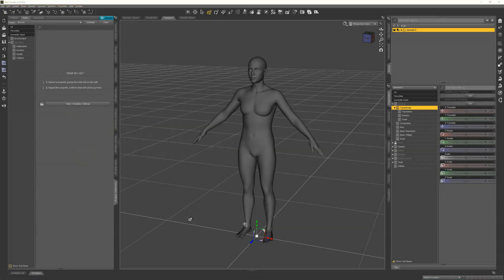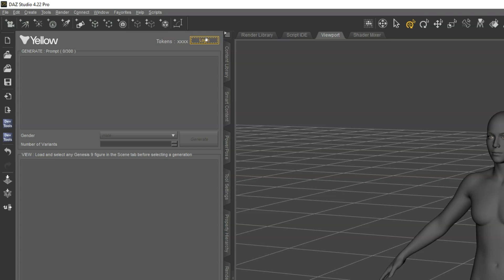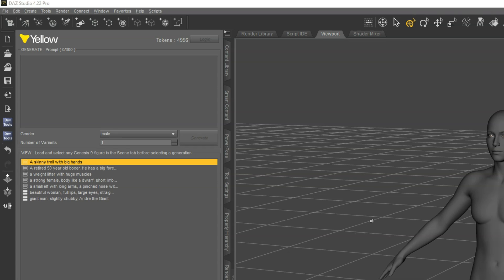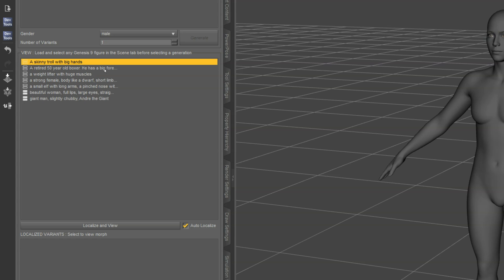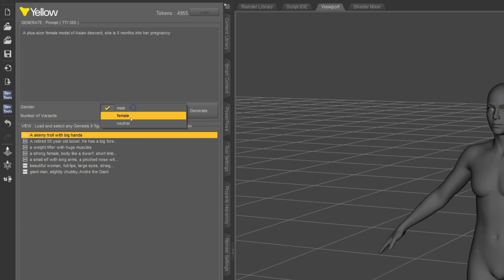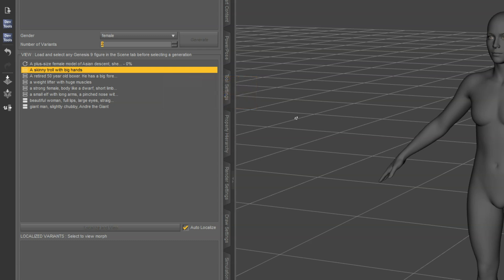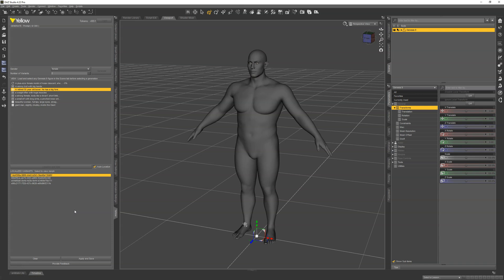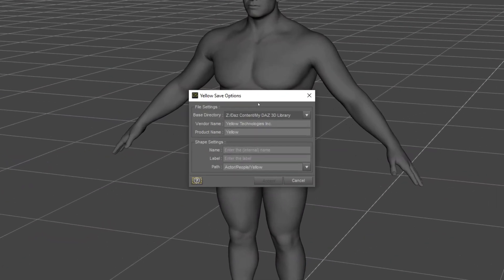AI Character Shape Character Generator by Yellow: Tutorial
Yellow is a plugin for Daz Studio (Windows only) that is designed to accelerate the creation of Genesis 9 humanoid characters. The plugin generates a body mesh that represents the prompt provided by the user. The plugin allows for quick iterations when creating humanoid characters and provides functionality to quickly preview the output on characters in your scene.